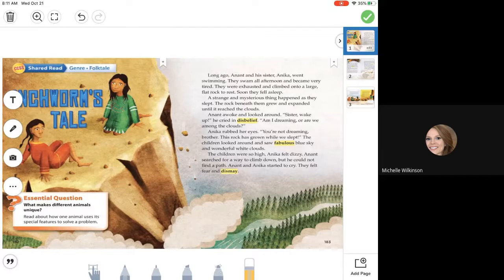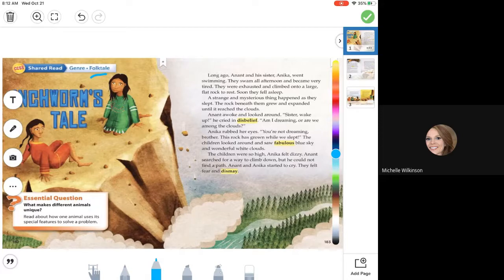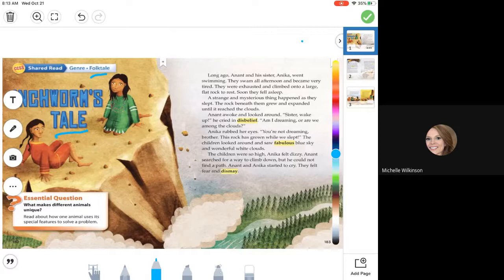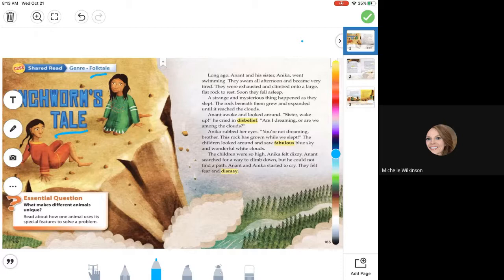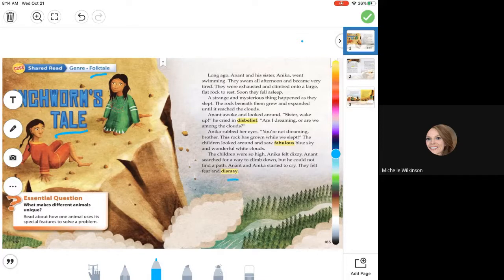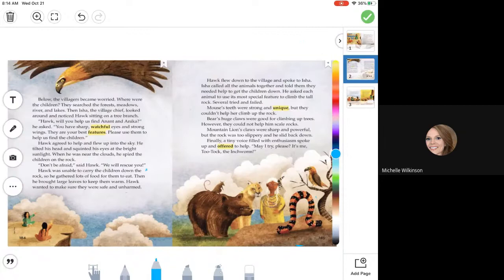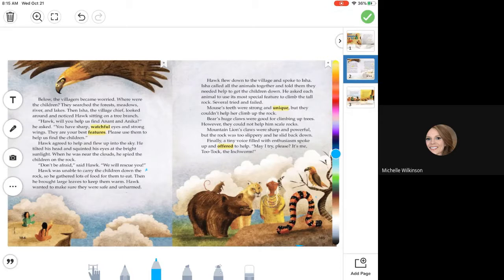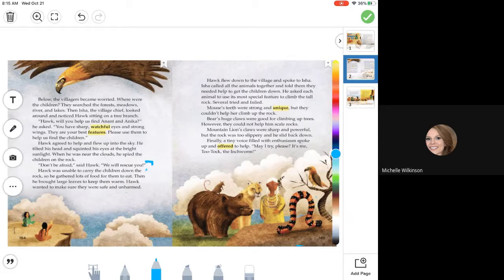Theme Inchworm's Tale